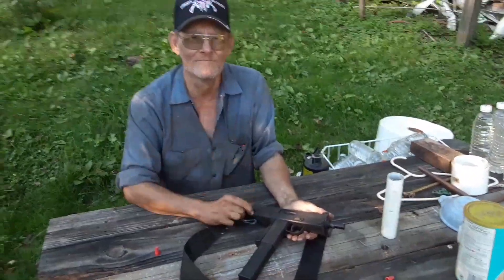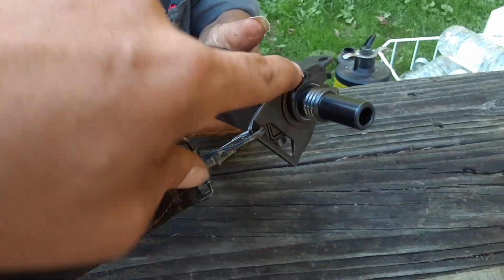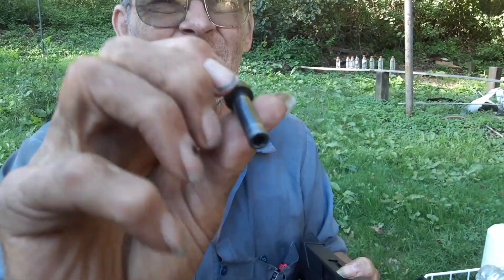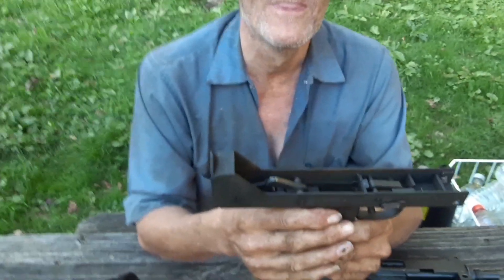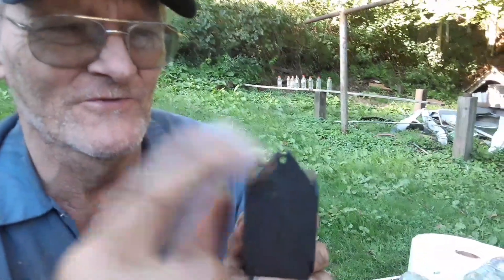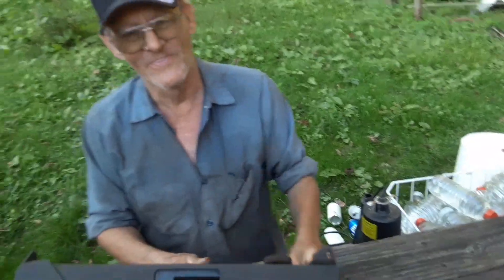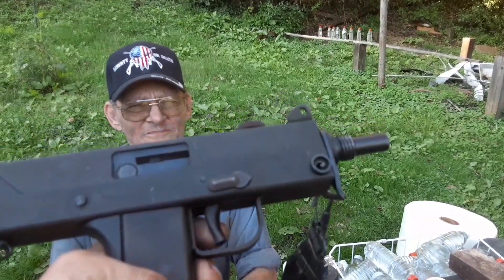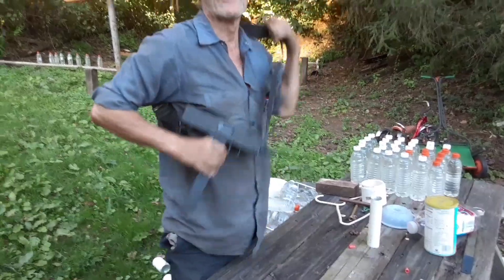Cobray M-11 9mm teardown and Reassemble and showing the sling mounts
In this video we will be showing you how to tear down and Reassemble the Cobray M-11 9mm for cleaning and show the sling mounts how they are attached on the Cobray M-11 9mm comment like and subscribe more videos coming soon thanks for watching and don't forget to hit the like button and subscribe button see you in the next video.